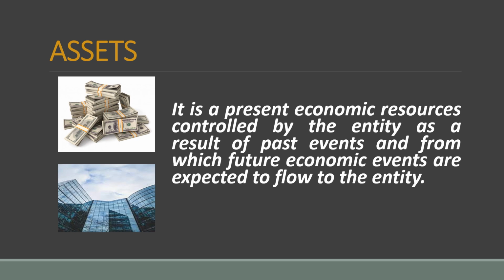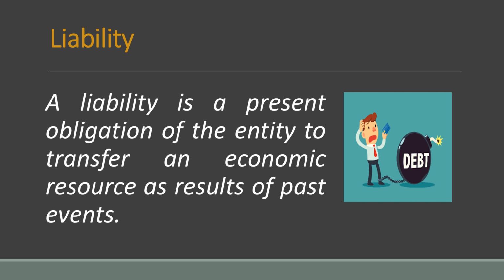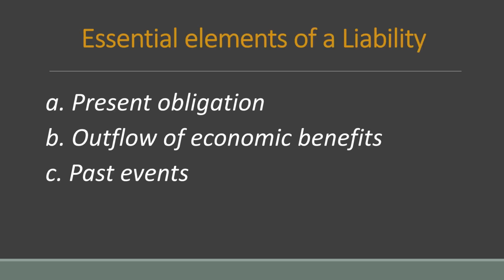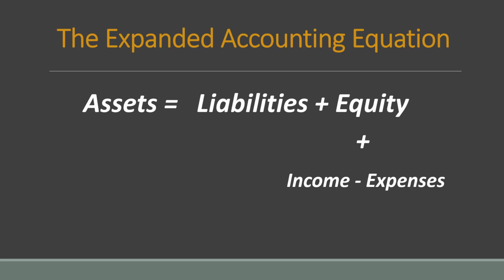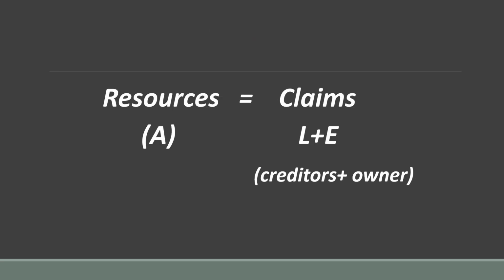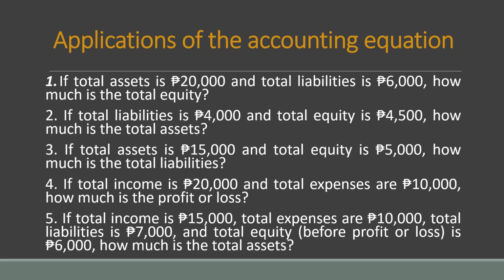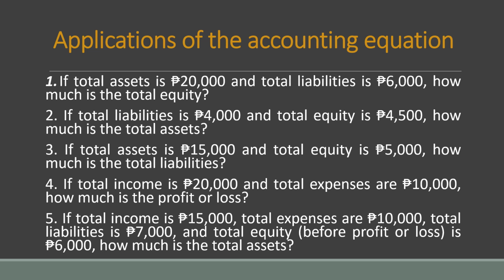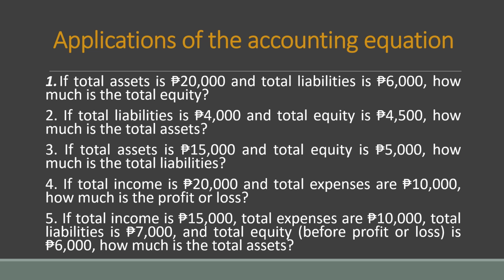Lesson 1 The Accounting Equation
This video discuss the accounting equation and its elements.